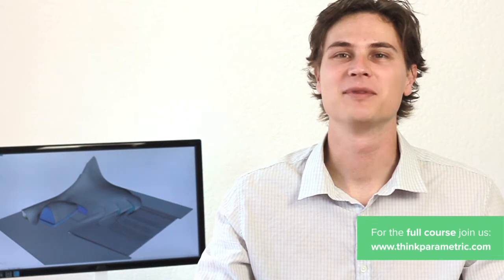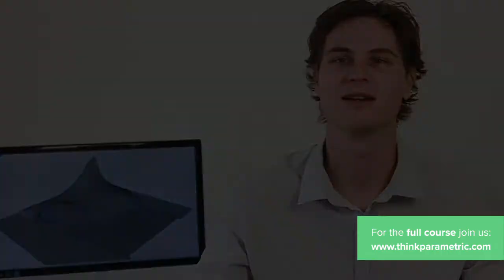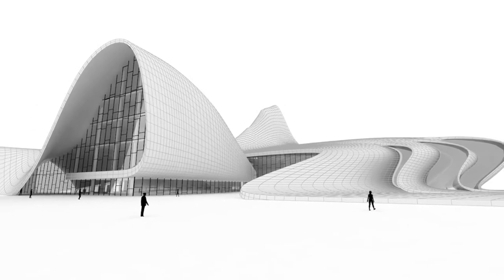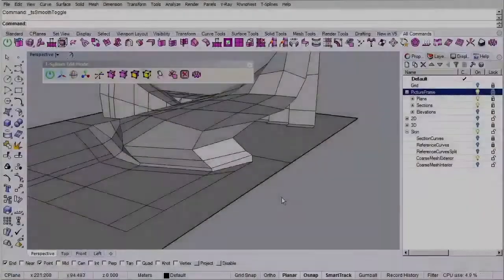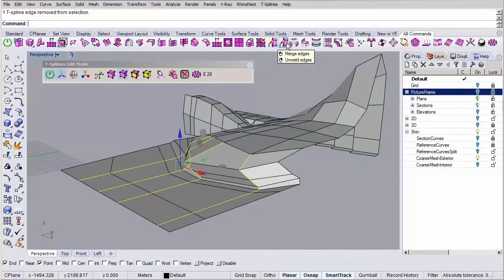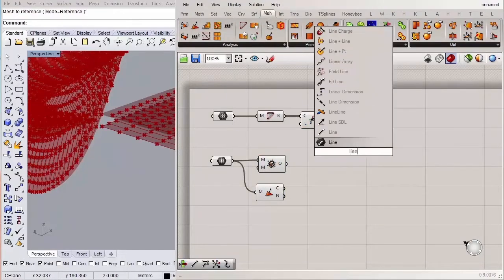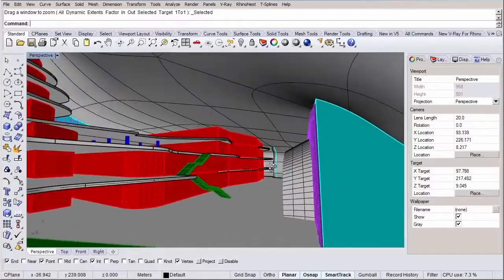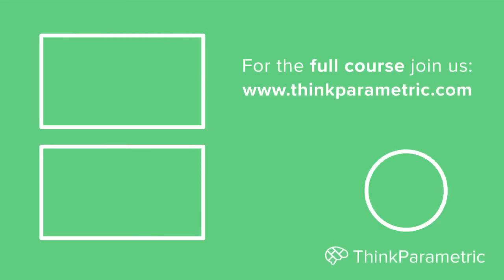Learn how to design an organic shaped building envelope (Heydar Aliyev centre) - Intro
In this course, we'll show you how to model an organic envelope using Rhino, T-splines and Grasshopper to a schematic design level. For our reference project, we’re going to use the Heydar Aliyev Centre from Zaha Hadid Architects as this project is a nice example of a building that has a challenging organic envelope and it has some beautiful inner spaces as well.

This course is going to be interesting as it covers various topics, like advanced 3D modeling and parametric modeling. We’ll also take a look at some different software, like Rhino a free-form NURBS modeler, T-splines a subD plugin for Rhino that will let us create the free-form facade more easily and accurate and finally we’ll use Grasshopper for the panelization and to generate the space frame structure.

It is a tough course for intermediate and advanced users, but it will be fun and satisfying when in the end you’ve managed to model that bad-ass facade.